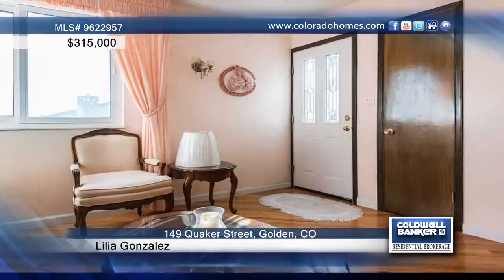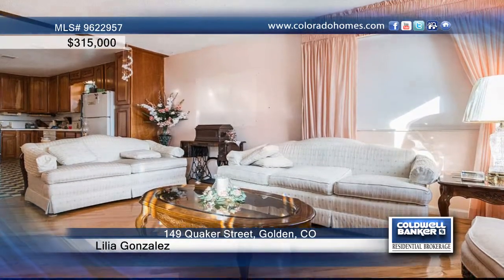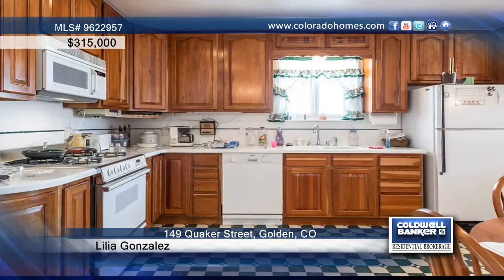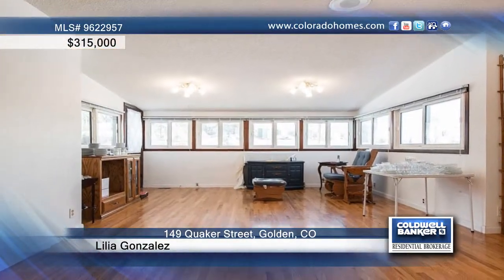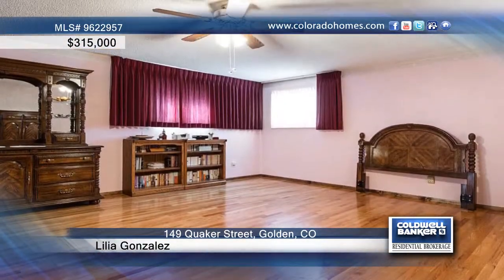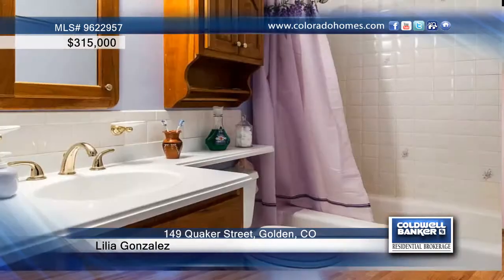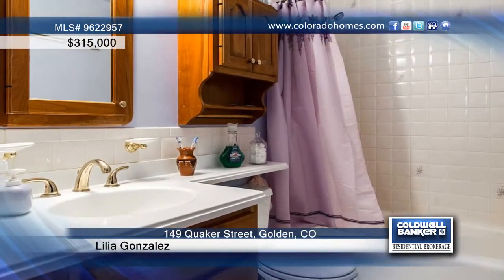149 Quaker Street Golden, CO Homes for Sale | coloradohomes.com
149 Quaker Street, Golden, CO
 Lilia Gonzalez-Coldwell Banker |

Don't miss this charming and spacious home in Golden! Featuring beautiful wood floors, dual pained windows throughout, remodeled kitchen with newer cabinets, large dining room with lots of windows and a fireplace, great for family dinners. Walk out basement with a large den, could be fourth bedroom and possible family room or man cave. Attached two car garage, large yard for family entertaining, and in a quiet street with very little traffic. Great Golden location close to Jefferson County Fairgrounds, Colorado Mills Mall, Highway 6, and the light rail.